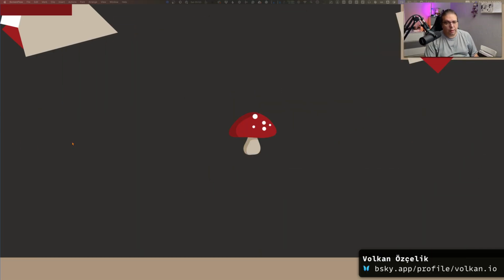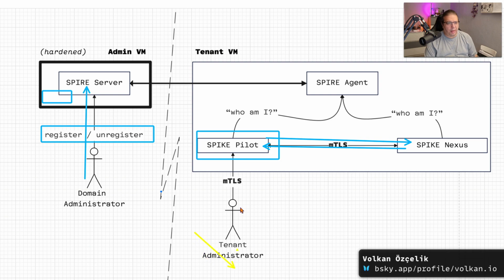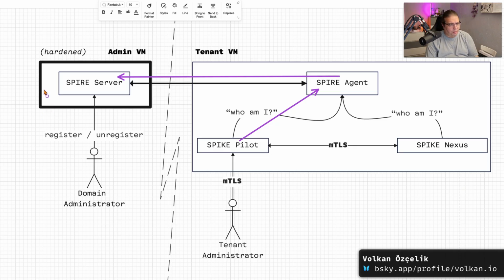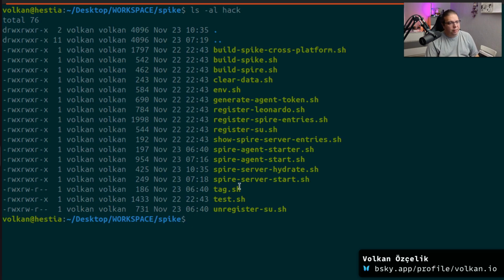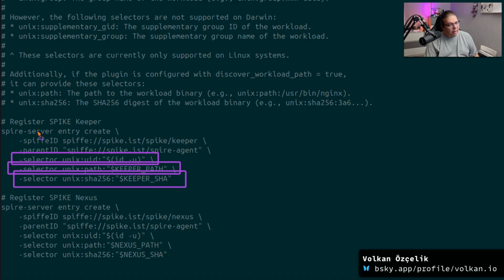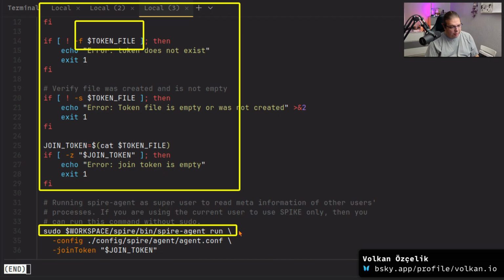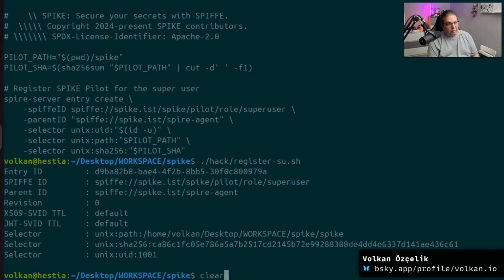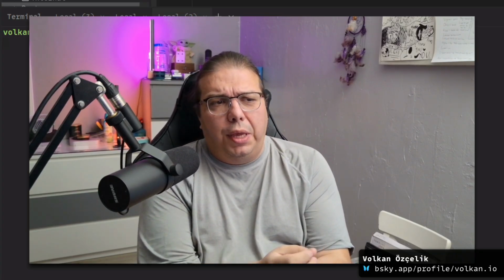Secure SPIKE Deployment: Integrating SPIRE with an Isolated Management Cluster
In this demo, the presenter shows how to deploy SPIKE in a management cluster that is isolated from workload clusters, integrating SPIRE to issue identities and enforce trust boundaries.